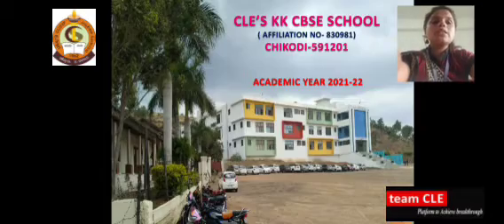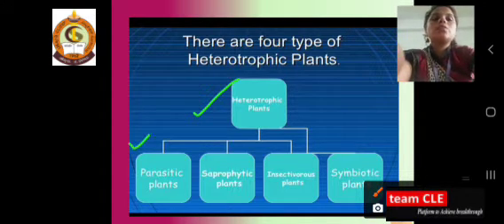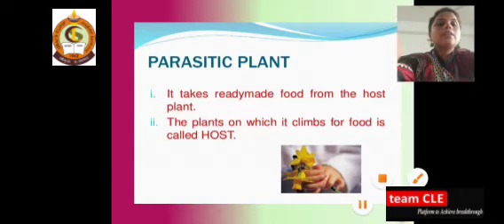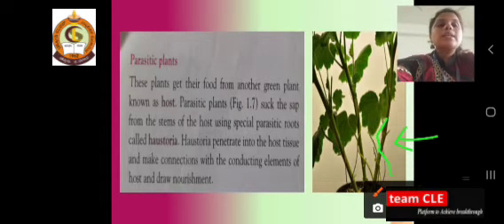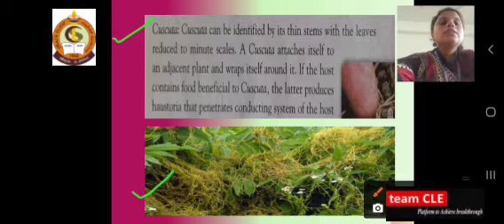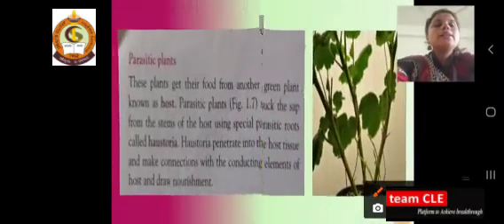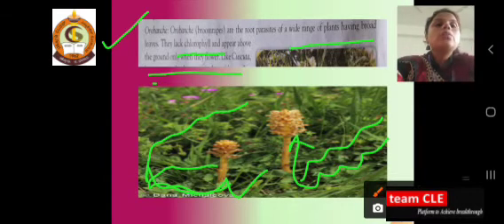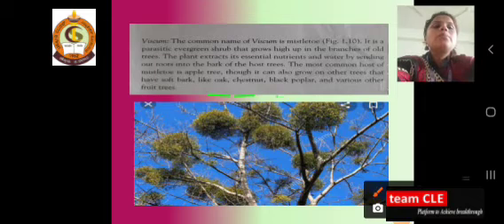CLASS-VII SCIENCE NUTRITION PART -3